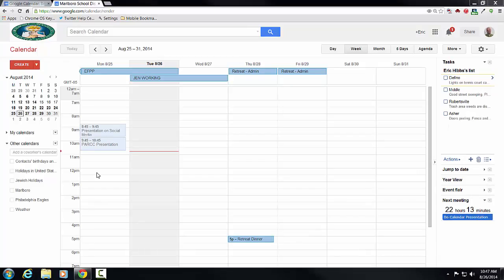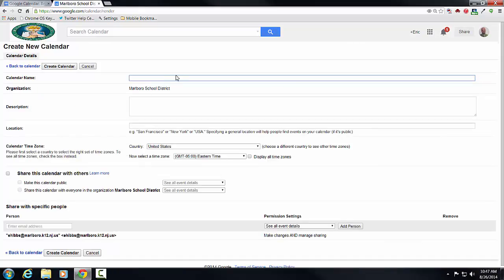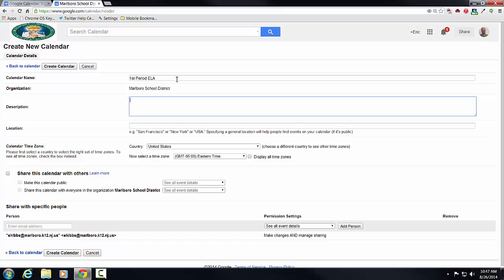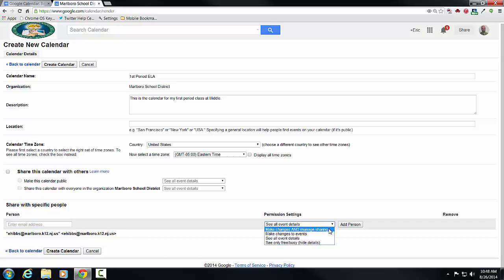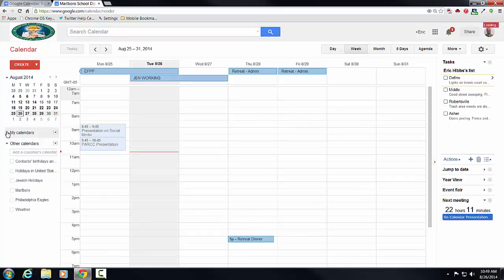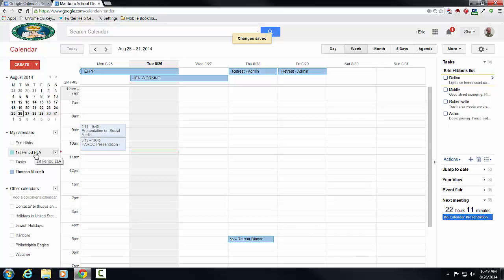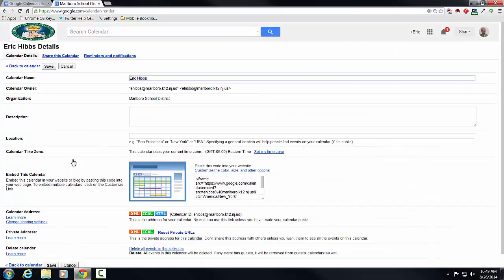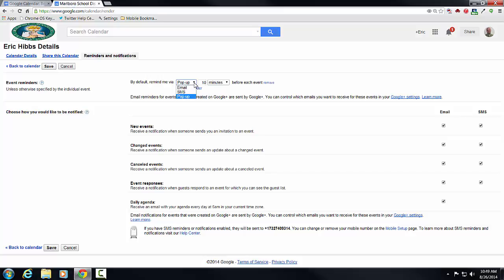Creating a Calendar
This video describes how to create a new Google Calendar.